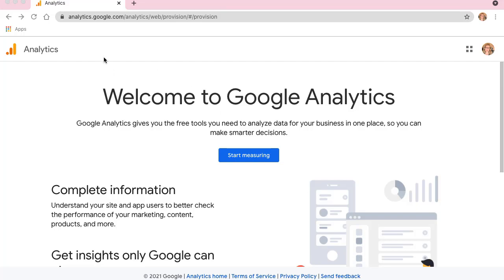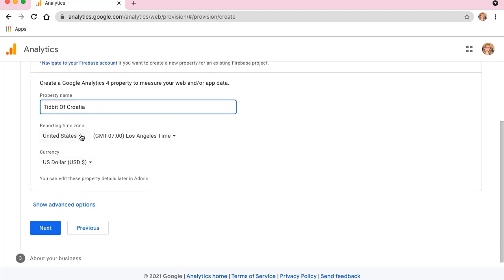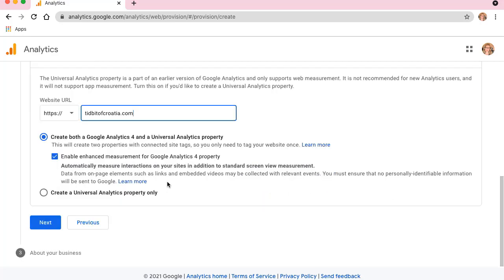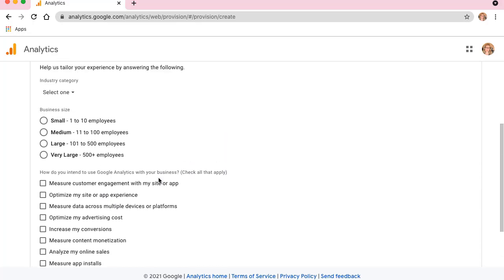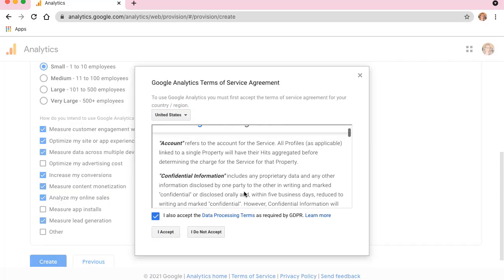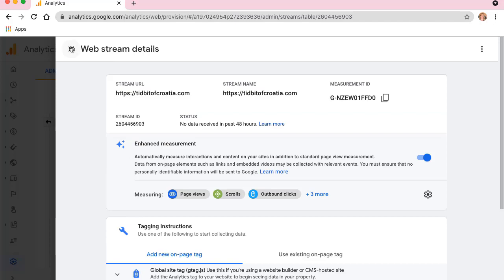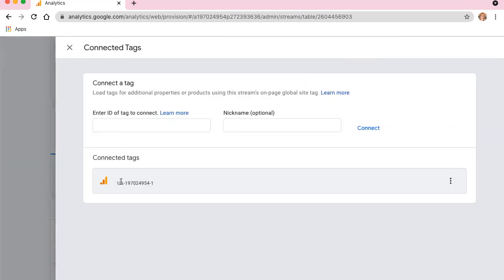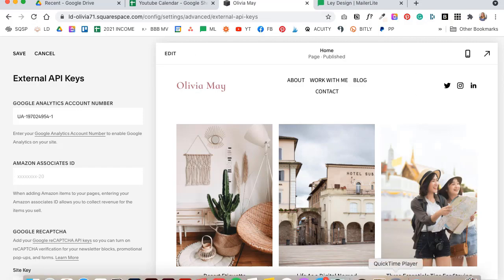How to Connect Google Analytics to Squarespace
In this tutorial, I'll show you how to connect Google Analytics to your Squarespace website.